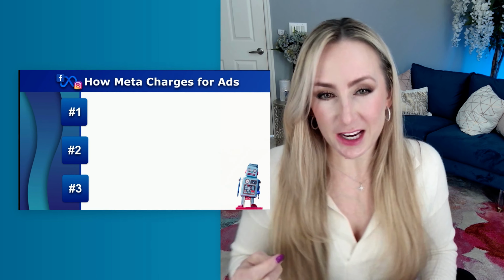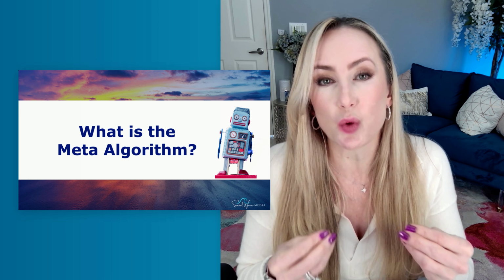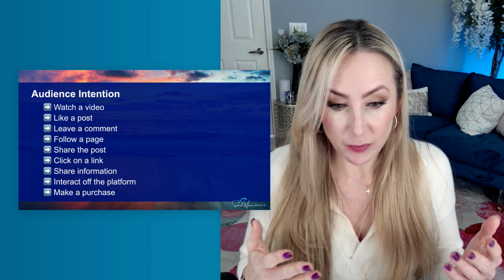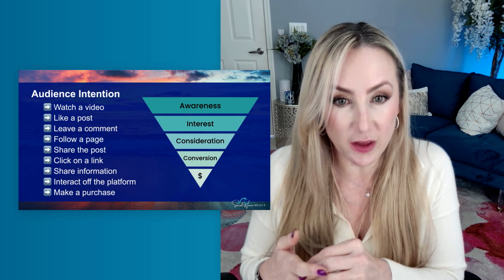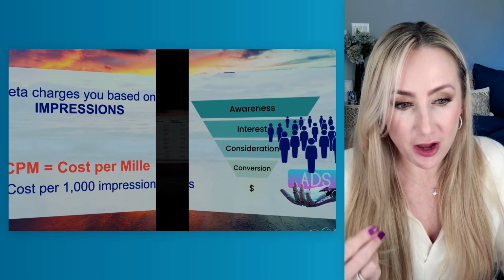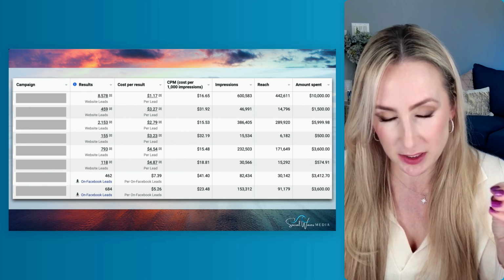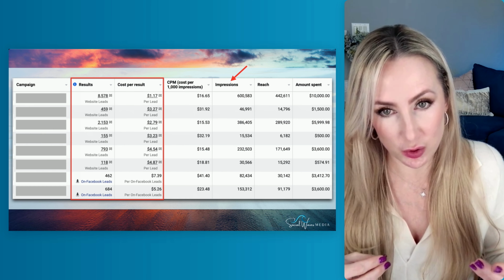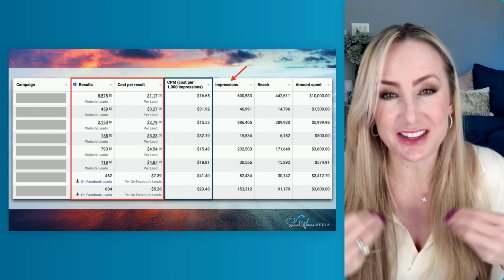How Facebook Charge For Ads➞ Breaking down how the algorithm works & how Meta charges for ads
Did you know that Facebook (Meta) does not charge you “per lead”?

Then... how does Facebook actually charge you for ads?

In fact, what exactly are you paying for Facebook to "do" with your ads?

I break it all down in this video.

If you’re an Insurance Agent, Business Owner, or Entrepreneur that is already using — or even just considering— using paid ads, it’s important to understand what the platform is charging you for.

In this video, you will learn:
✅ How the algorithm works in the background
✅ How the algorithm determines which ads to serve to who
✅ Why the “action” you want from ads (like to generate leads) affects how much you are charged
✅ The metric Facebook actually charges you for (and how you can lower the cost)

💥 Plus, I’ll share real examples from 8 different lead generation campaigns.

Now is the time to get curious about different methods to generate your own leads. You don’t have to be tech savvy to get great results.

Questions? Have a topic you'd like to learn more about?

((( PS- Before I get any “experts” telling me that this is not “the only way Meta can charge you”….

YES, I know. You can technically choose for Facebook to charge you “per link click” but:
1 | I don’t recommend that for most accounts.

2 | It still doesn’t change the strategy and pricing mechanism behind how your ads are served (the CPM still dictates how much you are charged)

3 | My videos are meant for insurance agents, business owners, and entrepreneurs who want to learn how to generate their own leads and implement a digital marketing strategy. So I focus on breaking down topics that can seem complicated- but don’t have to be.)))